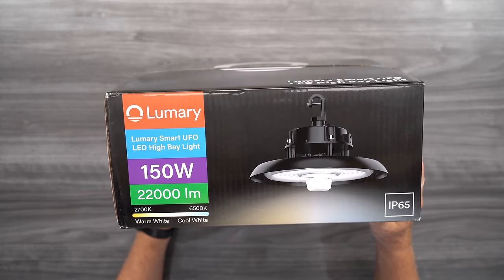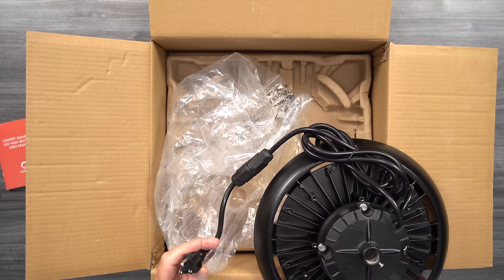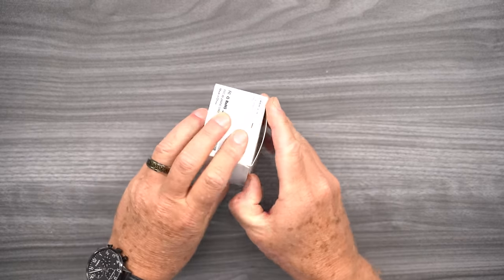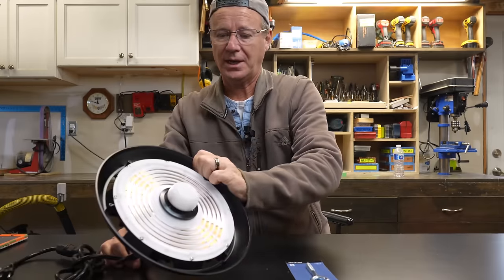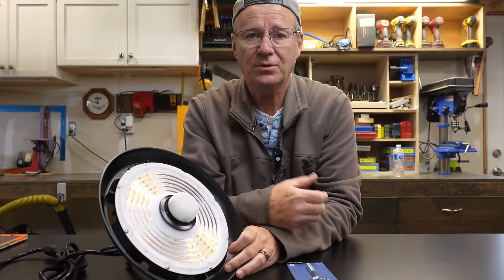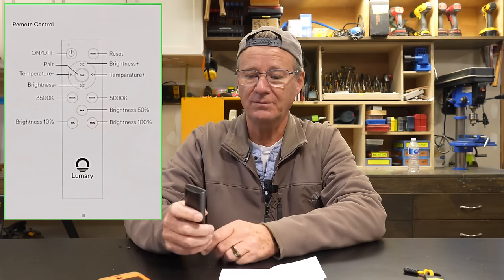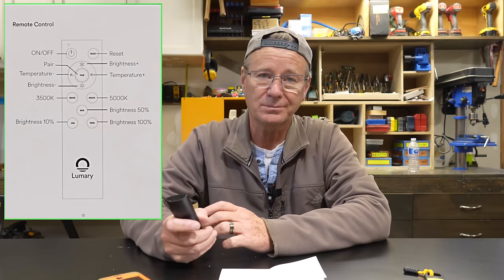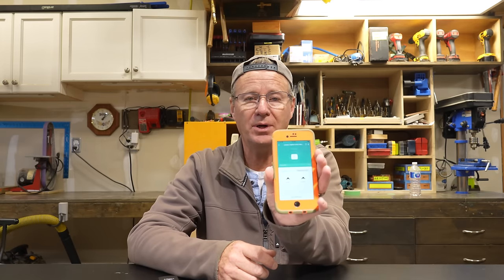Lumary Smart UFO LED High Bay Lights 2023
This video covers a full review of the Lumary Smart UFO LED High Bay Lights. Unboxing, installation and setup of the Lumary App, Bluetooth remote, WiFi Hub and Alexa connection will be demonstrated.

Kindly consider using these paid links to help me bring more value added content to this channel at no cost to you. You'll also benefit from any freebies being offered by my supporters.

Lumary Smart UFO LED High Bay Lights
Lumary Hub

Lumary RGBAI Smart Outdoor Spotlight Pro
Lumary Smart Recessed 4” Light Kit
Lumary Integrated 4” Smart Light Kit
Lumary 4” Gimbal Lighting Kit
Artika Light Panel
Godox LEDP 260C Light Panel

Lenses
My All Around Lens Best All Around prime Best 50mm head shot lens Budget 50mm lens Favourite 85mm prime Best 72mm lens filter